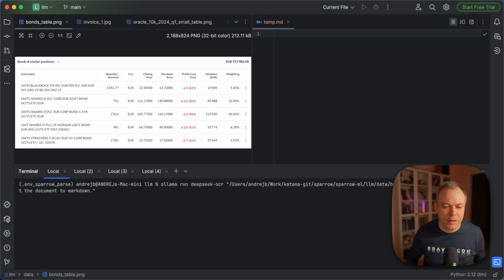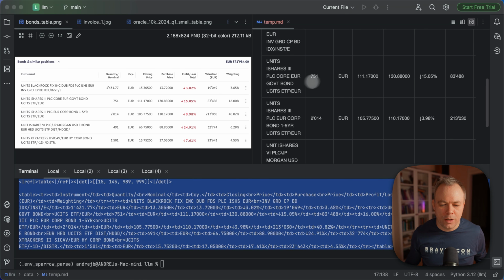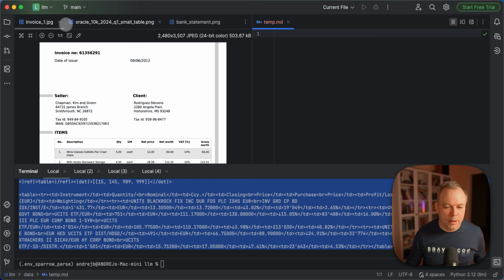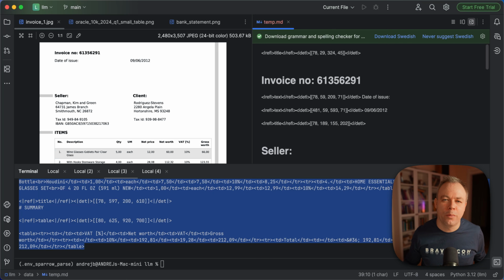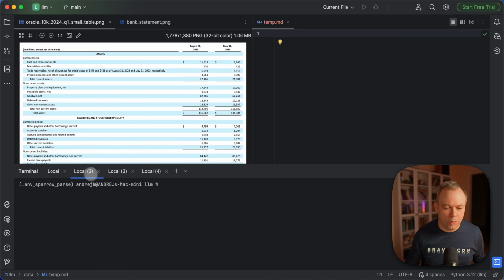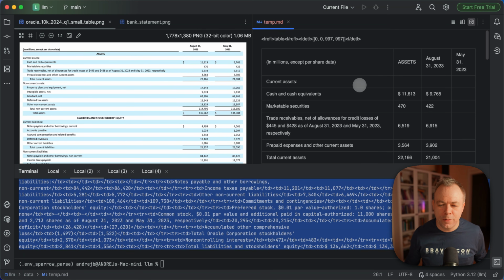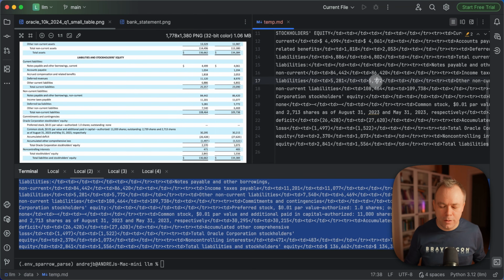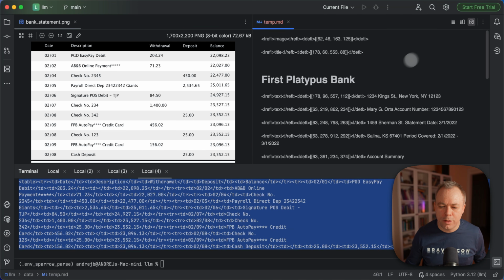DeepSeek OCR Review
I'm testing structured data extraction with DeepSeek OCR. It works well and gives good data accuracy and performance to disrupt traditional cloud based document processing solutions.

0:00 Intro
1:20 Bonds table
3:50 Invoice
5:54 Financial statement
8:21 Bank statement
9:55 Summary